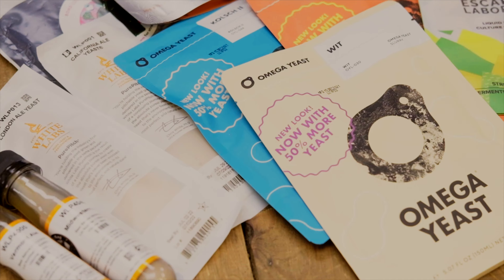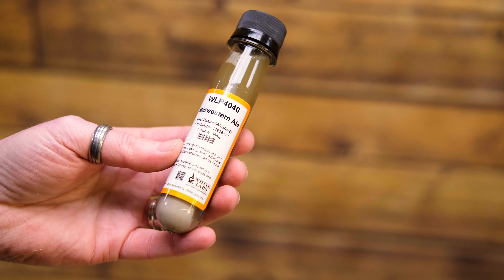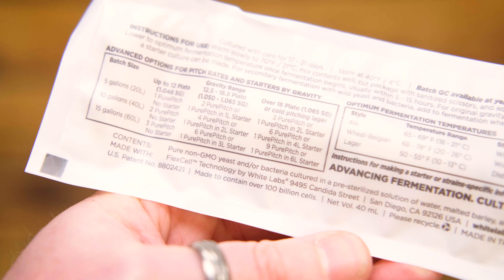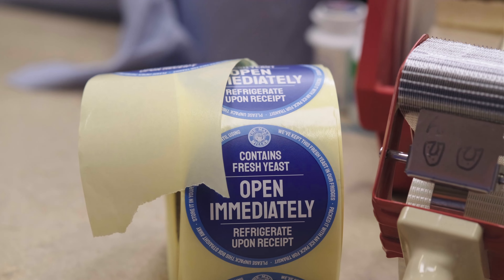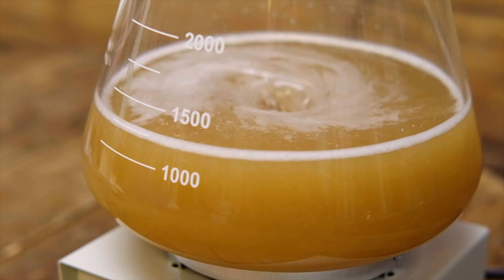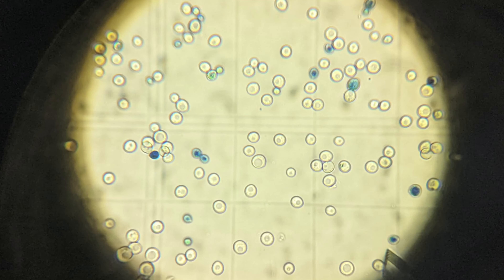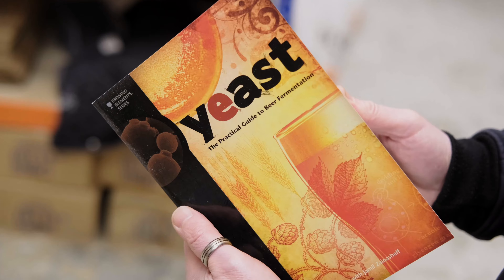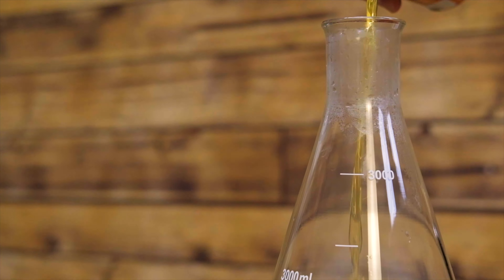The Malt Miller | Using Liquid Yeast in Your Homebrew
We get asked lots of questions about the use of and benefits of liquid yeast. In this video Rob talks us through the plus sides of using yeast in a liquid format, the easy you can get the best results in your fermentation, when you might need to make a yeast starter and how to troubleshoot some of the problems that can happen in the fermenting process.

We stock a large supply of different yeast types here at The Malt Miller so be sure to check out our range here:-

Also, if you want to learn more on the topic of yeast then why not treat yourself to one of our books on the topic! :-

Happy Brewing!